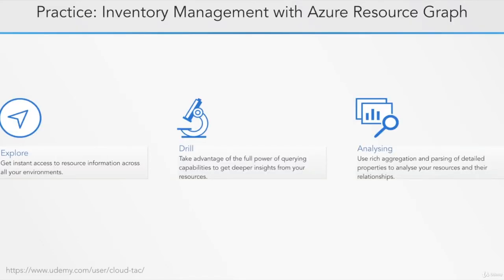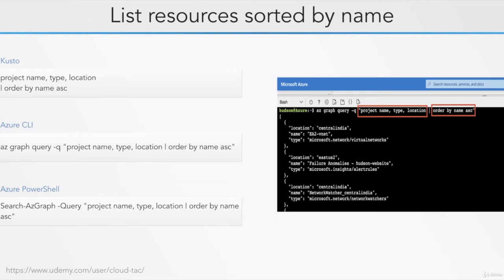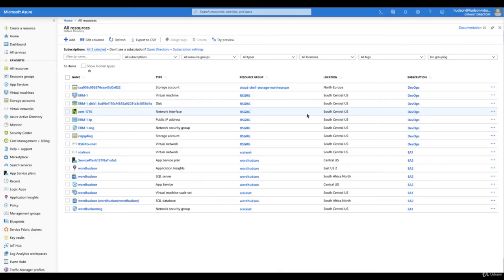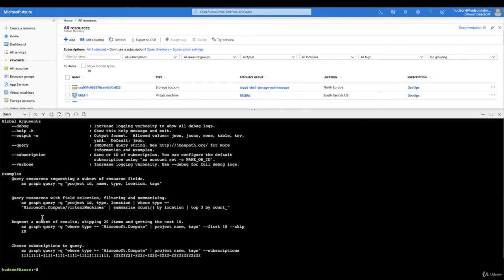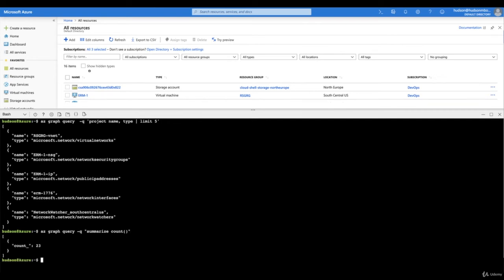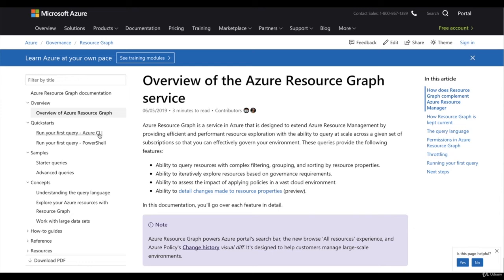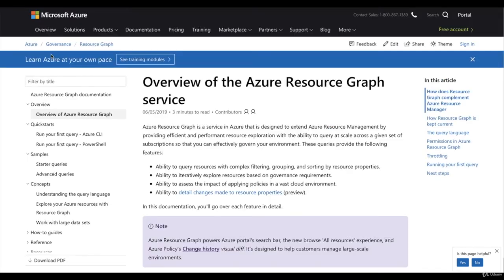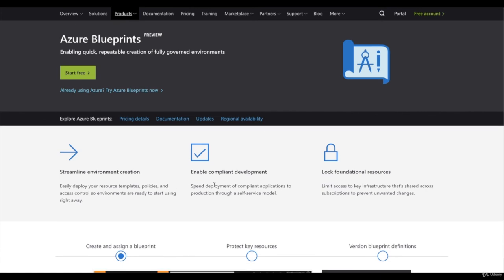8 Practice Inventory Management with Azure Resource Graph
8  Practice   Inventory Management with Azure Resource Graph